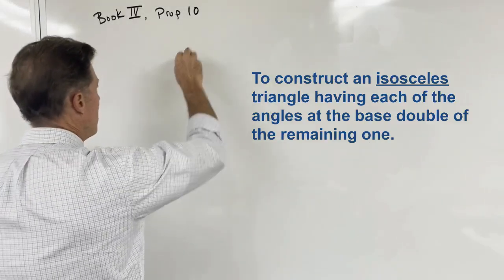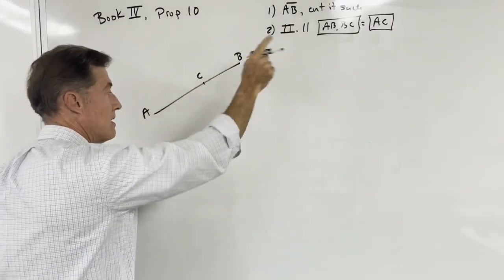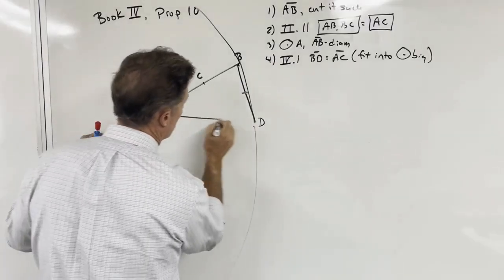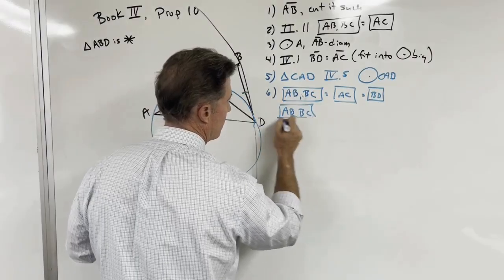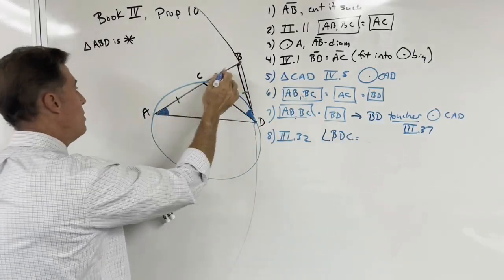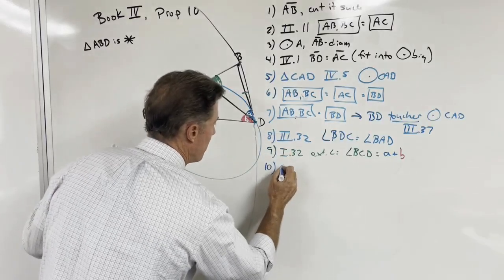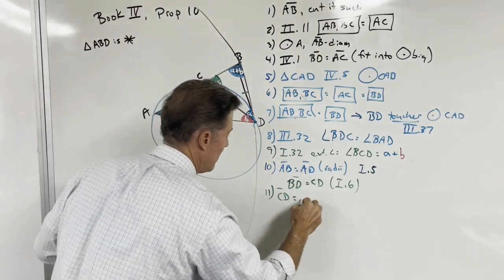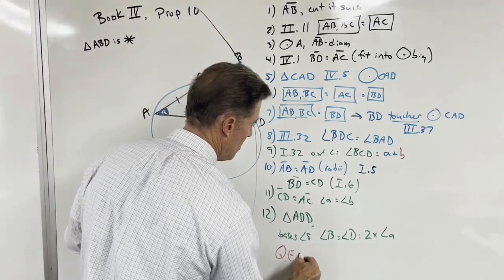Euclid's Elements Book 4, Prop 10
Mr Burnham's step by step board presentation of Book 4, Proposition 10: "To construct an isosceles triangle having each of the angles at the base double of the remaining one."